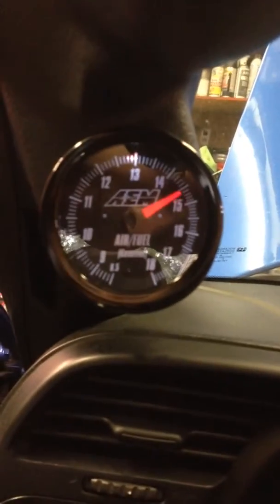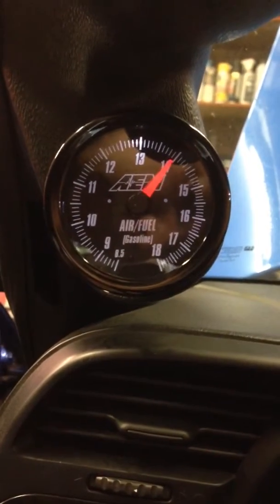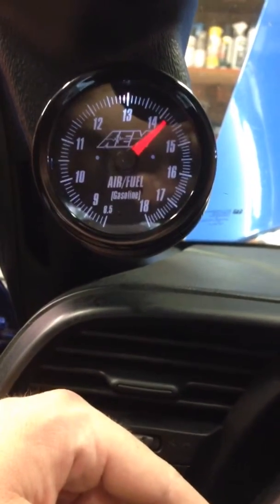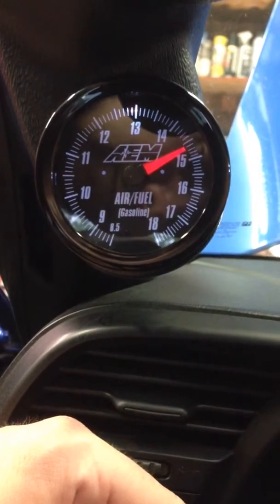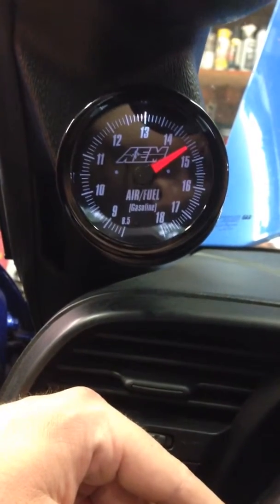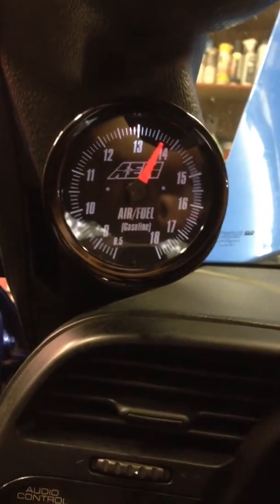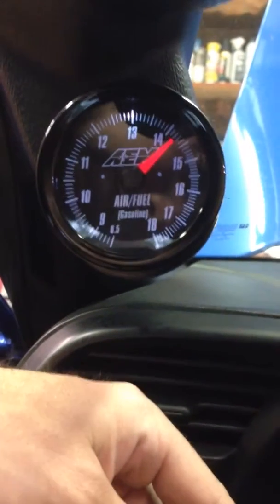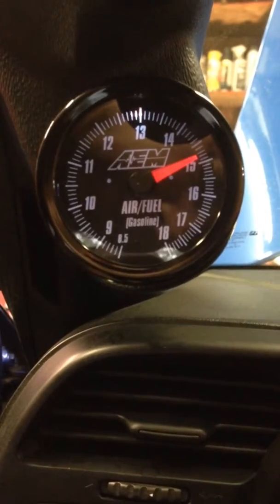Hondata FlashPro Injector Dead Time tuning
PM me on hondata.com forums (user = jun1or)
Updated 12-16-15 (and always checking PM)
Mike (JR)